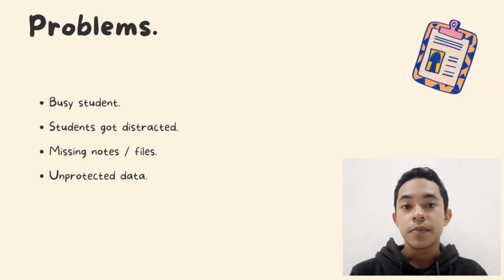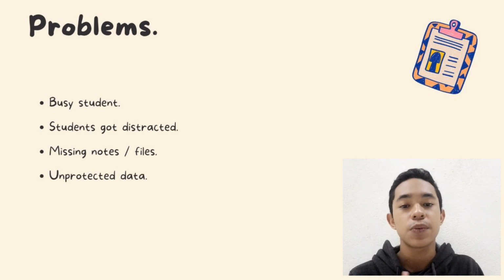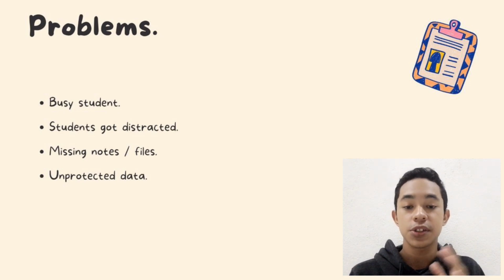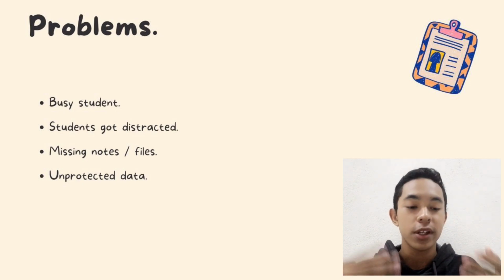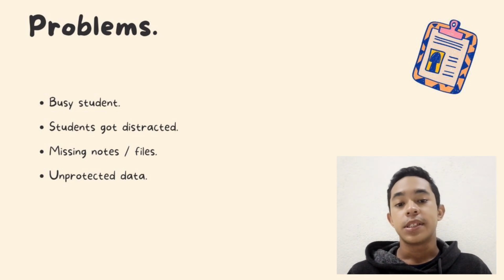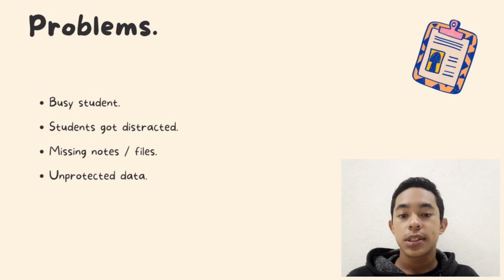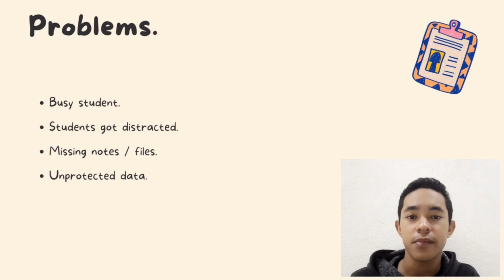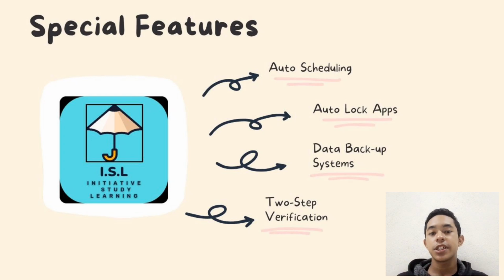DUE 30022 : Communicative English 2 presentation